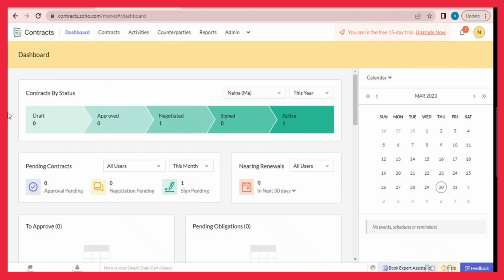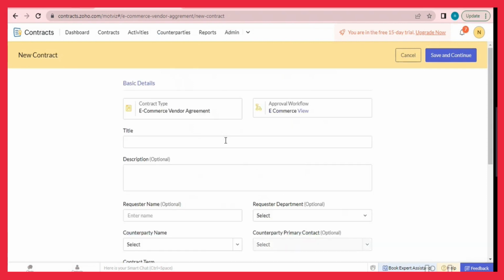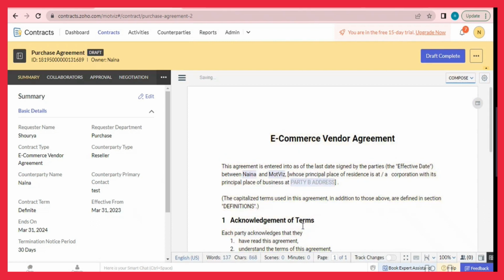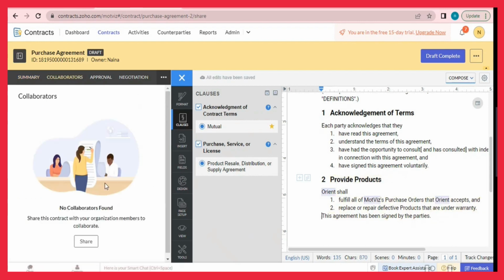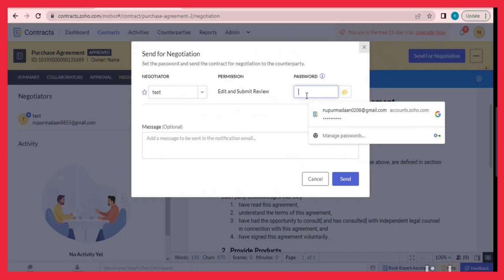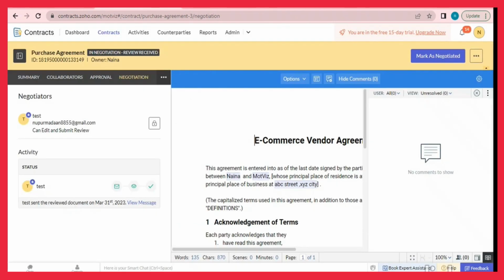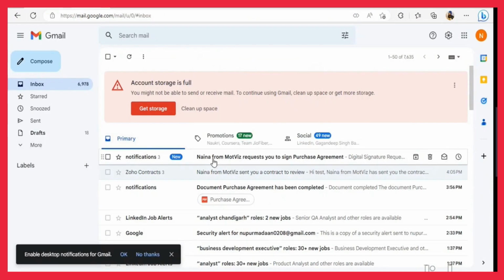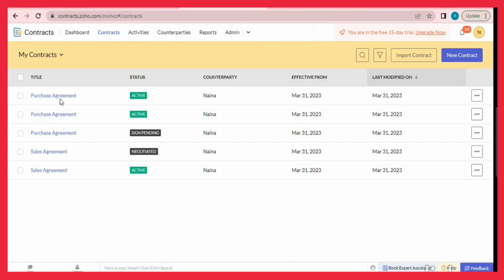Zoho Contracts Demo - 2023 | A Complete step by step tutorial - Motviz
Looking to streamline your contract management process? Look no further than our Zoho Contracts Tutorial Video! In this video, we'll take you through everything you need to know to get started with Zoho Contracts and make the most out of its powerful features. Whether you're a seasoned contract manager or new to the game, this tutorial has something for you.

With our step-by-step guidance, you'll learn how to create, track, and manage contracts like a pro. We'll cover everything from creating templates to setting up alerts and notifications, so you can stay on top of your contracts and never miss an important deadline again.

So why wait? Watch our Zoho Contracts Tutorial Video today and take the first step towards better contract management!